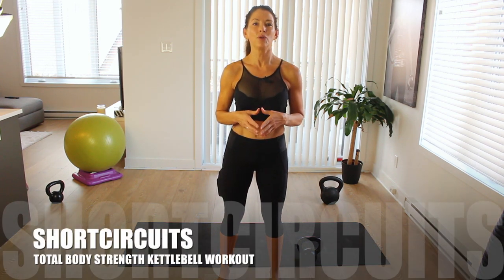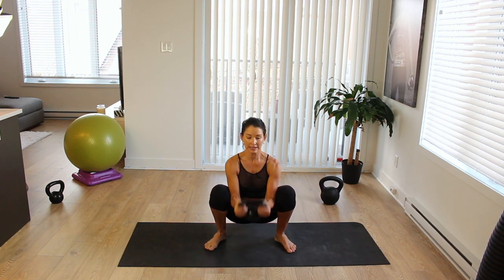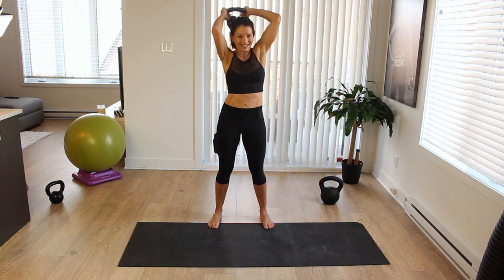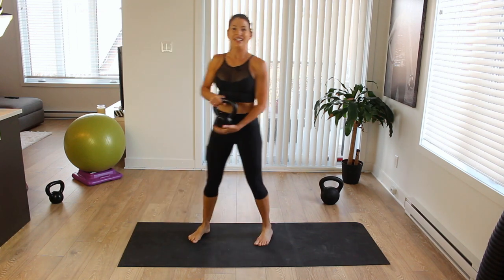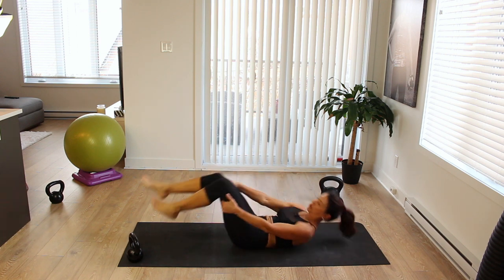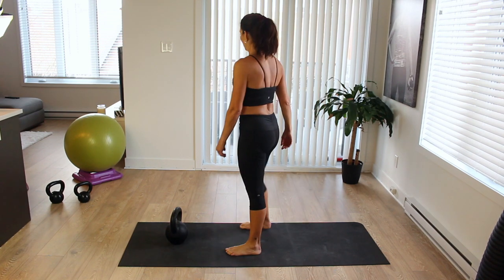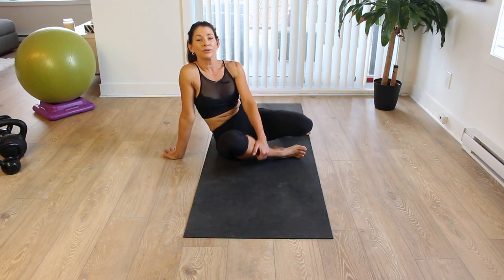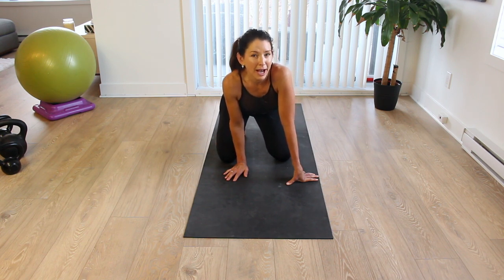TOTAL BODY STRENGTH KETTLEBELL WORKOUT - SWINGS AND GETUPS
This is one of my staple workouts - I try to do it at least twice a week along with my other activities. I find a strange comfort in doing the same warmup/workout/cooldown as I don't have to think about it, I just do it! It's also obviously a great workout and I feel stronger for having done it. I hope you love it as much as me. It is inspired by Pavel's Simple and Sinister Workout. BUT please if you are not familiar with the Turkish Get Up make sure you do the Tutorial Video first! xo

Free, creative home workouts, nutrition advice and lifestyle tips by experienced Personal Trainer, Group Fitness Instructor and Nutrition Coach, Marsha Hughes.  shortcircuits offers the widest variety of free exercise options available on YouTube. - TRX Suspension Training, Medicine Ball, Kettlebells, Dumbbells, UGI, Stability Ball, STEP, HIIT, Yoga, Pilates, Bootcamp, Bodyweight Training and much more.

RECOVER-FUN MASSAGE GUN:
For a $5 discount on your purchase use CODE:A5MH